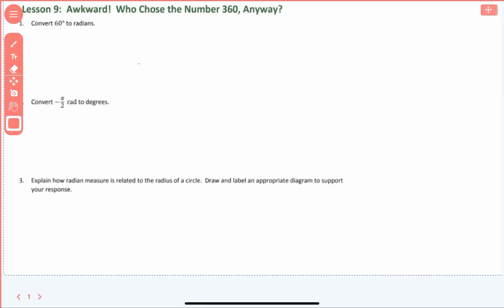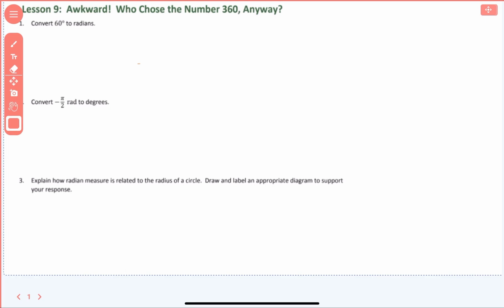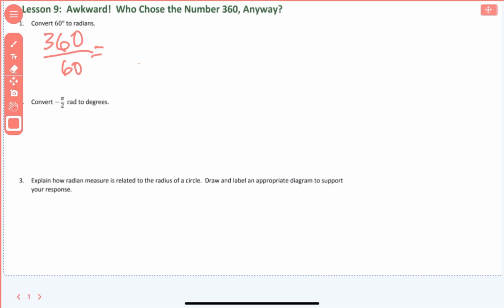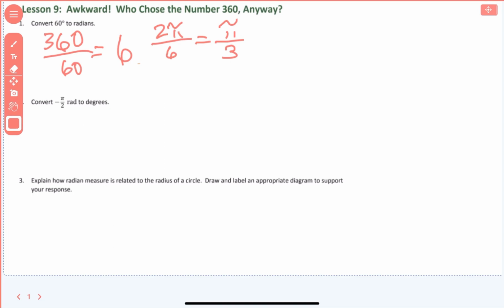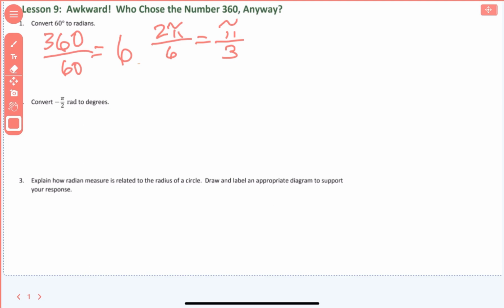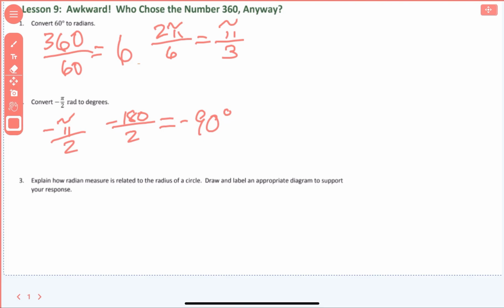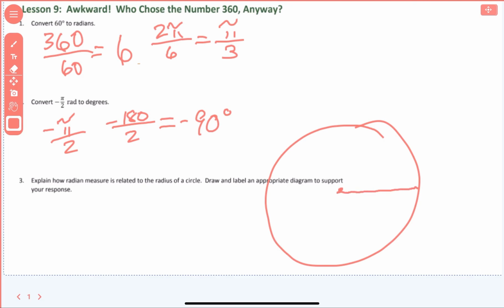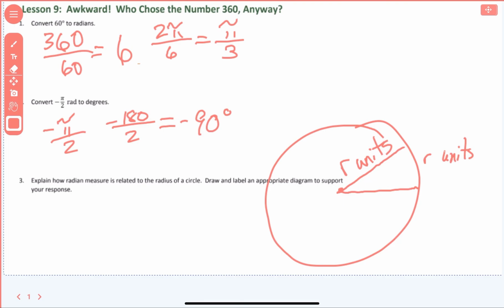A2 Module 2 L9 ET EngageNY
Who came up with 360 degrees, radians, EngageNY